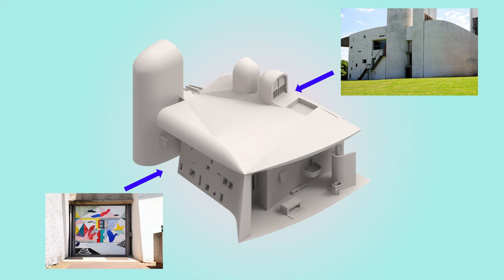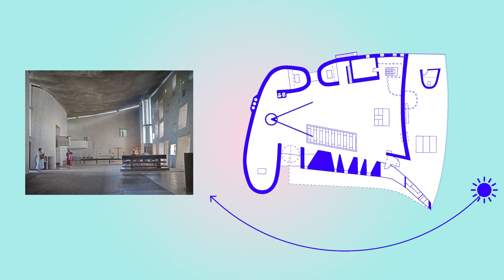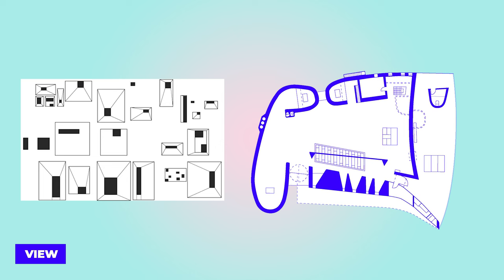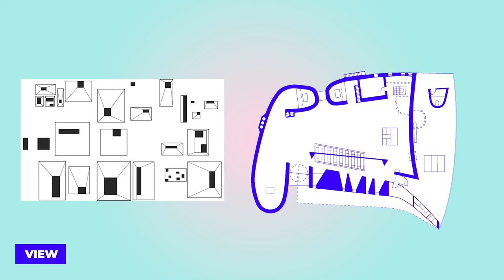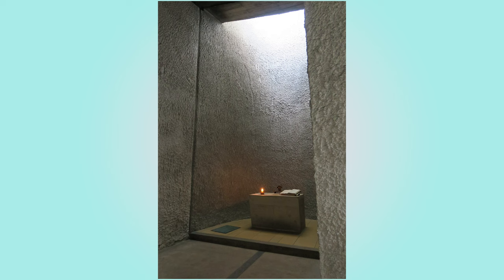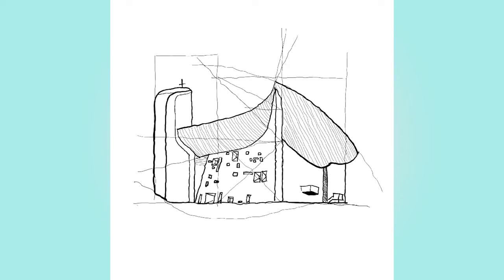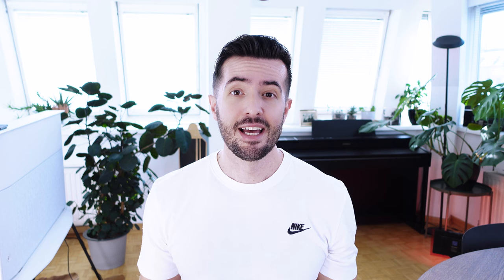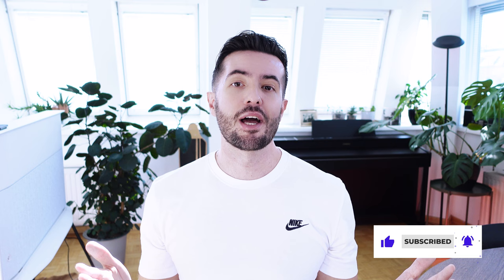Presentation: Notre Dame du Haut - Le Corbusier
A short introduction to Le Corbusier's Notre Dame du Haut